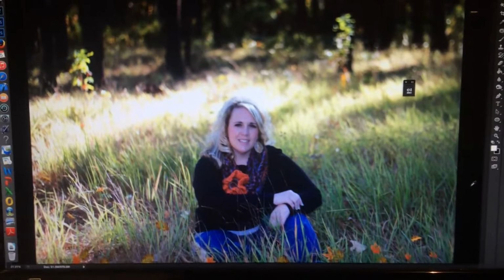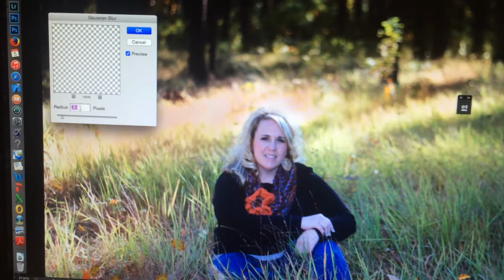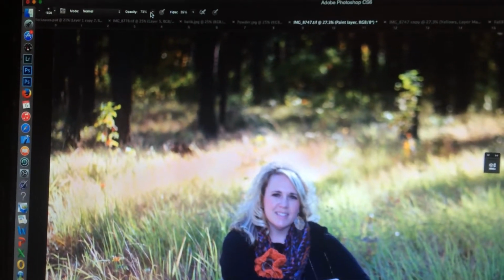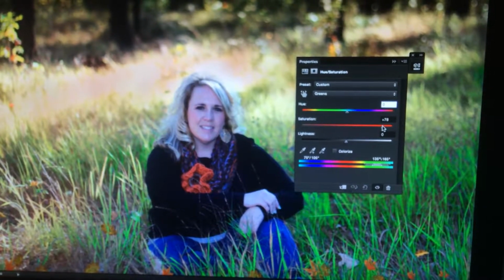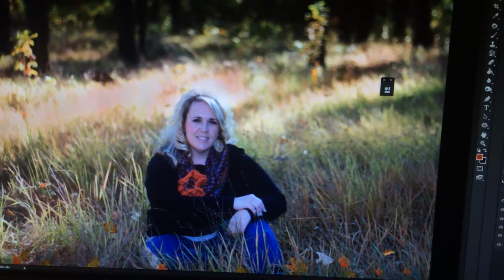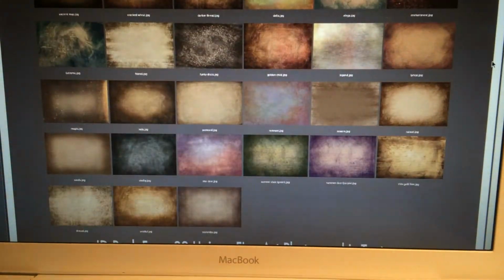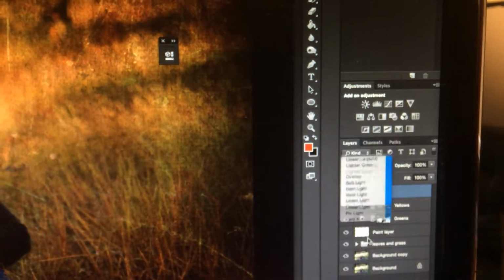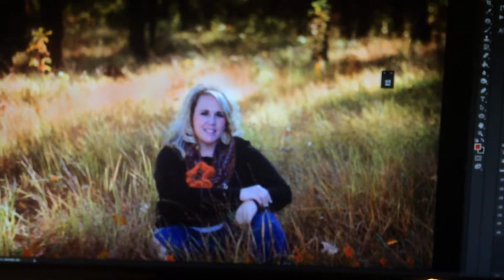Creating A Fall portrait in Photoshop Part 2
By Janna Ashton Photography.  Using photoshop to make a fall portrait using composite leaves and textures.